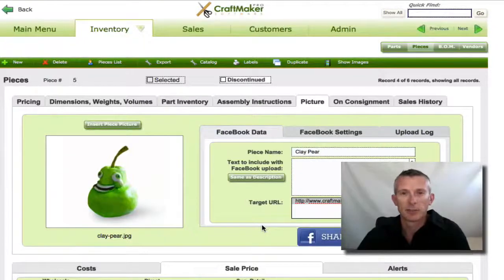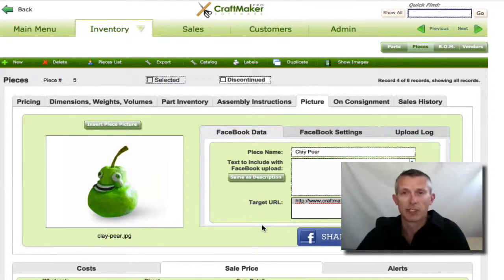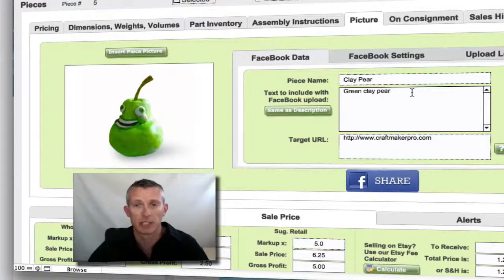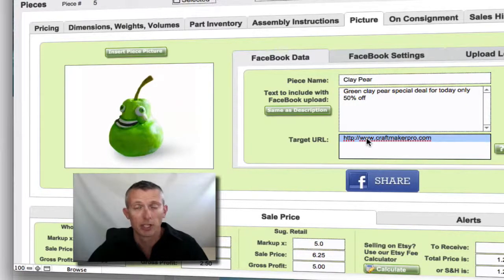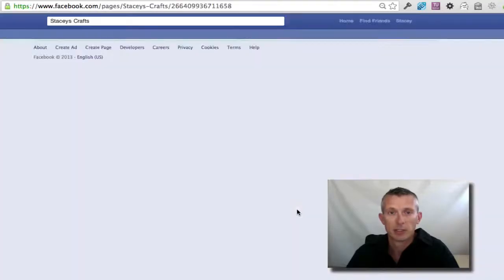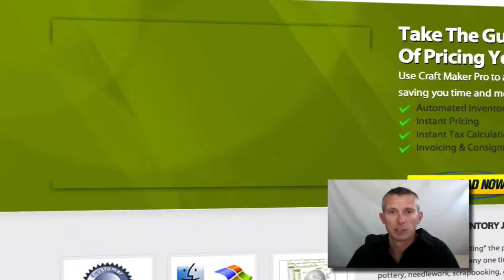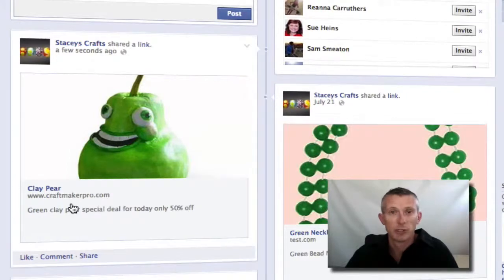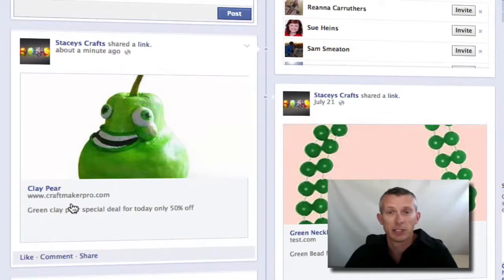Facebook Marketing Tips For Your Handcraft Business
* Create a Facebook page
* Share every product of yours in Facebook page and other groups
* Increase leads